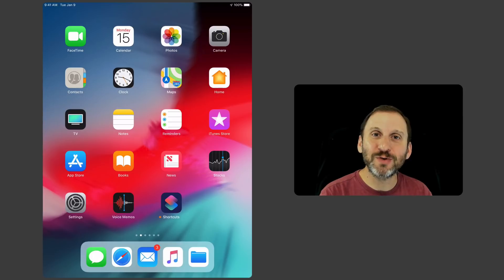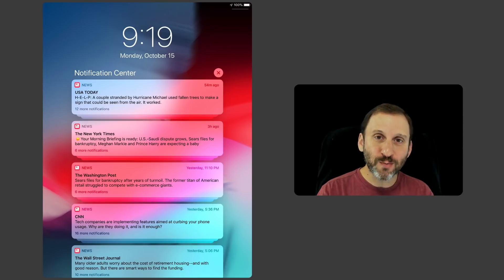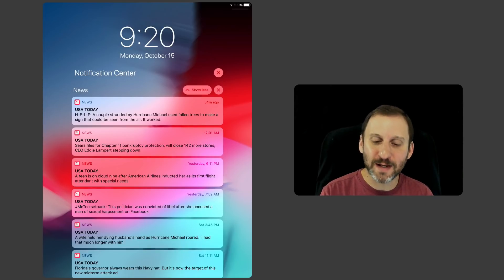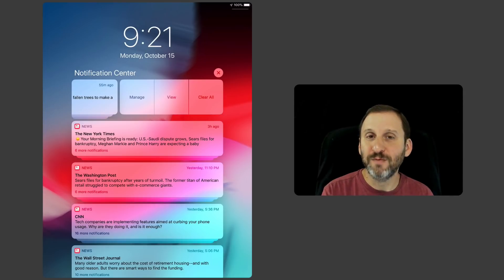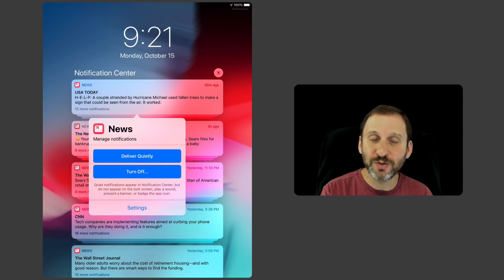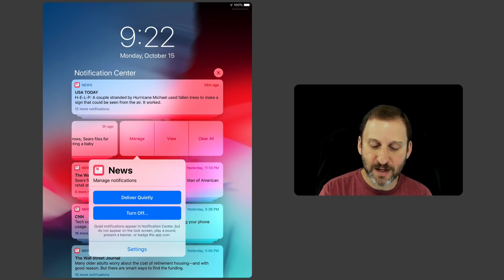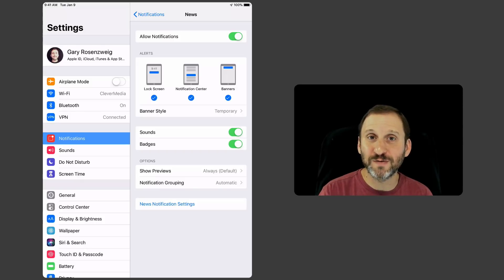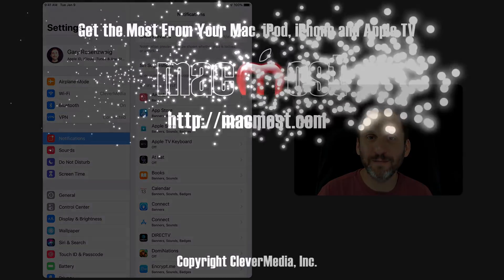Quick Access To Notifications Settings In iOS 12 (MacMost #1767)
A new feature in iOS 12 is the ability to quiet or turn off notifications for apps right on the lock screen or notifications screen. With a swipe and a tap, you can tell an app to stop showing notifications if you don't want them. You can also view notifications grouped by app or source, so that a single app doesn't monopolize your lock screen or notifications screen.